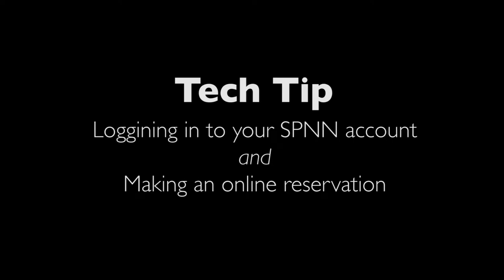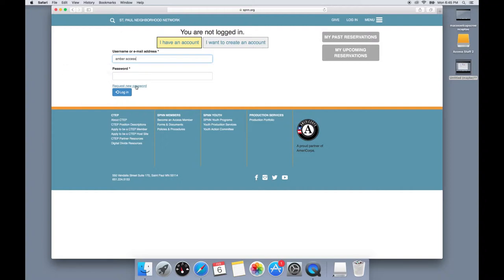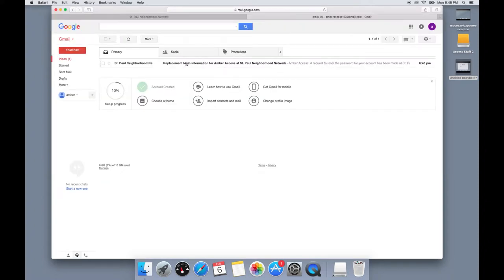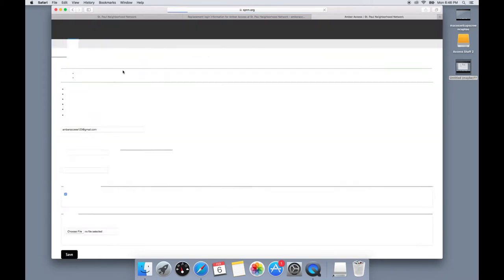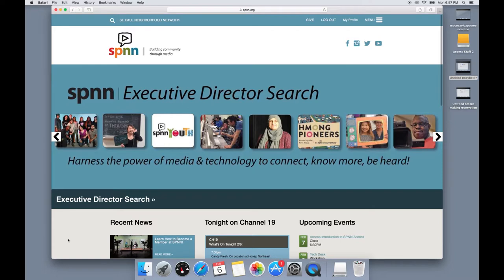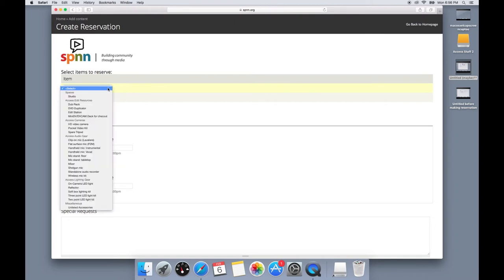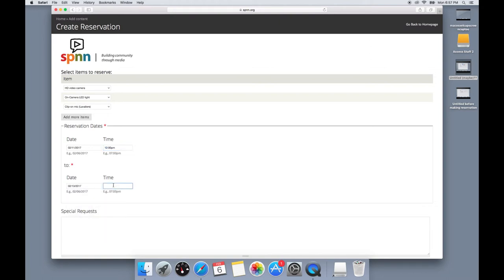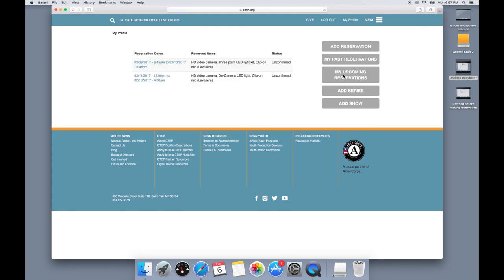Tech Tip: Online Reservations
This tech tip will walk you through how to log in to the SPNN website and make your own reservations.